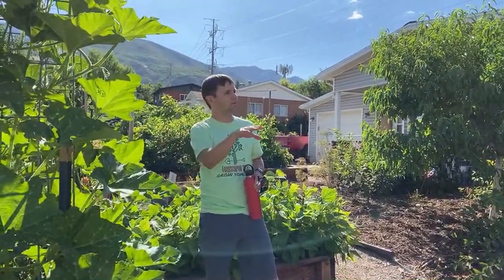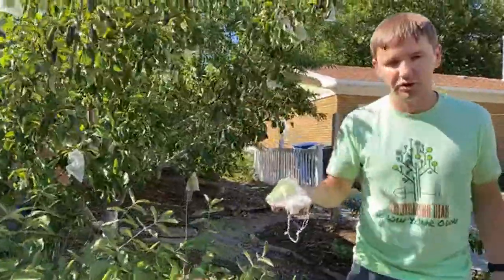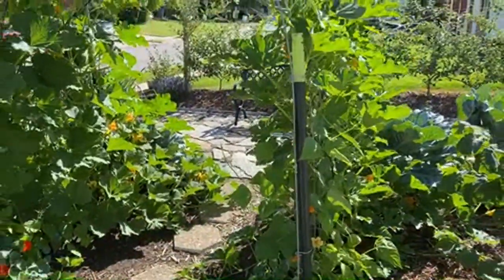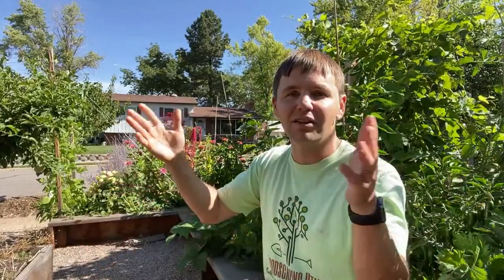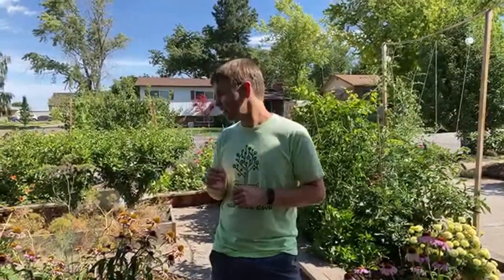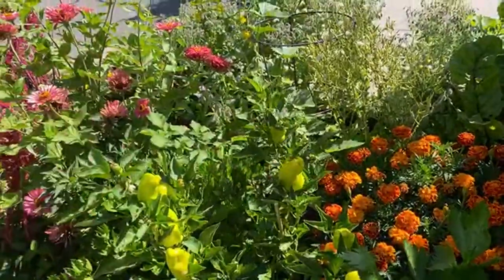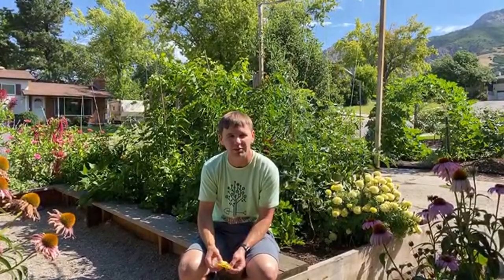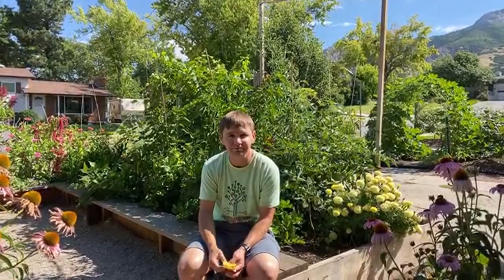What’s wrong with my plant??? Get answers to common vegetable growing questions!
In this live video we will give you a tour of our foodscape and identify common vegetable plant issues and how to fix, or at least live with, them.  Join the chat and ask your questions!!